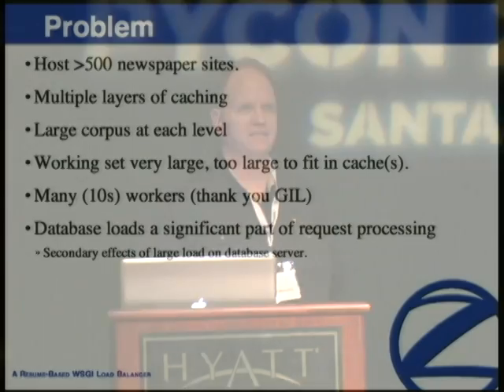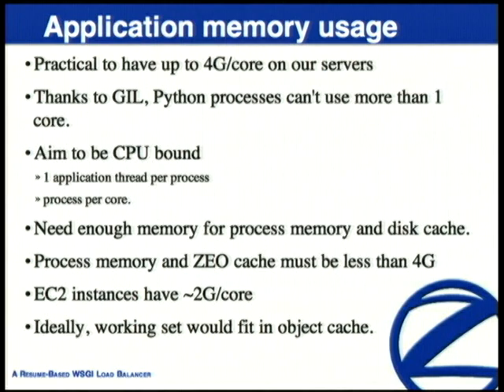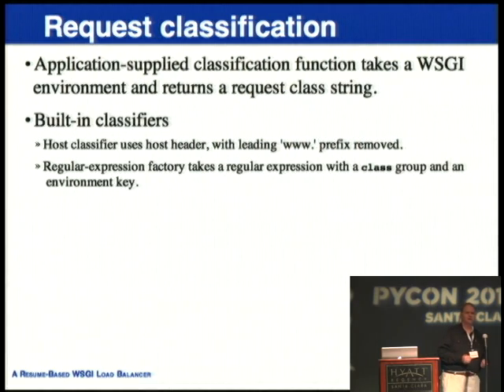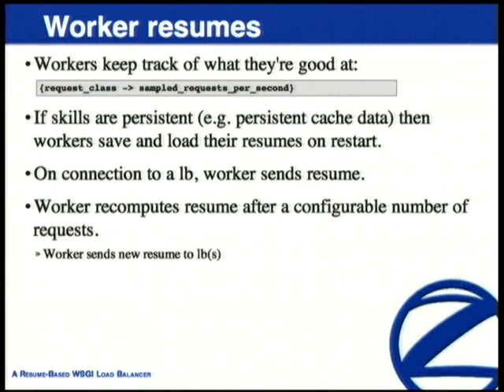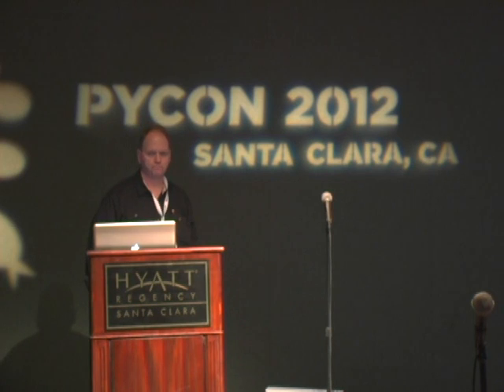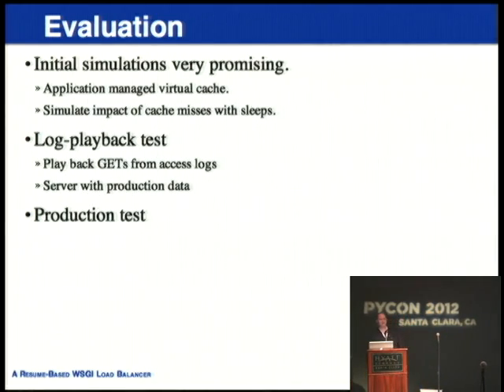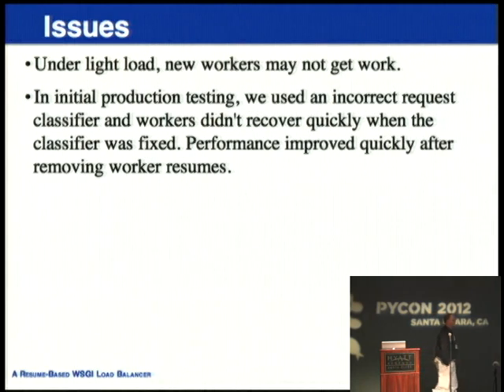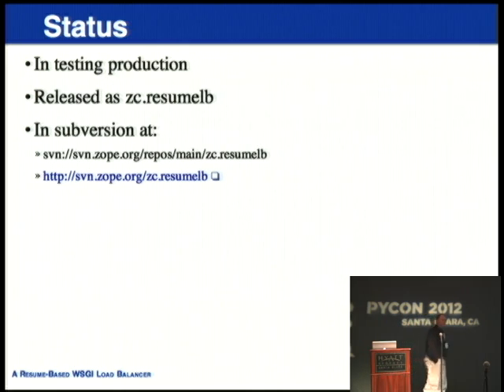A resume-based WSGI Load Balancer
Jim Fulton
When a web application is large, it's a good idea to send different kinds of requests to different servers to reduce the content corpus managed by each server.  A decentralized load balancing-based approach is presented in which each appli